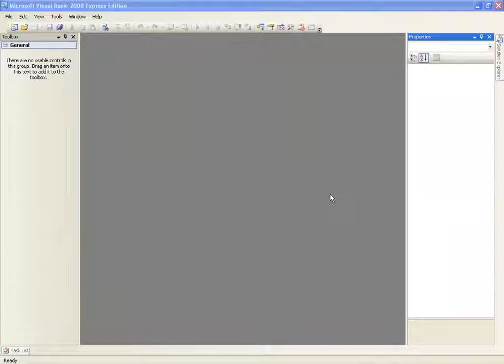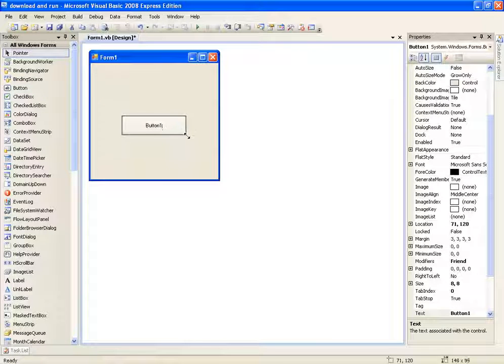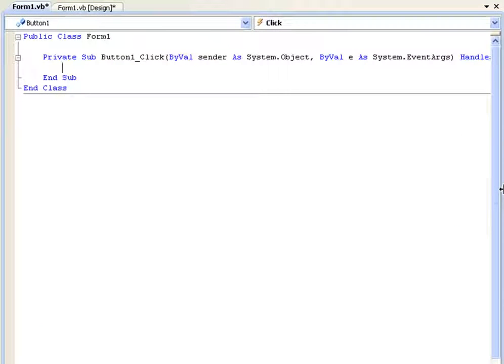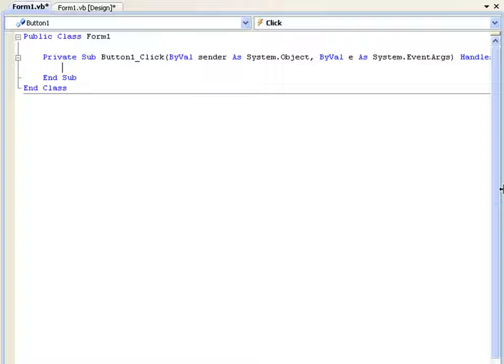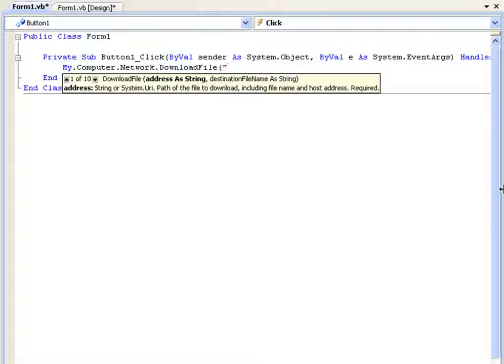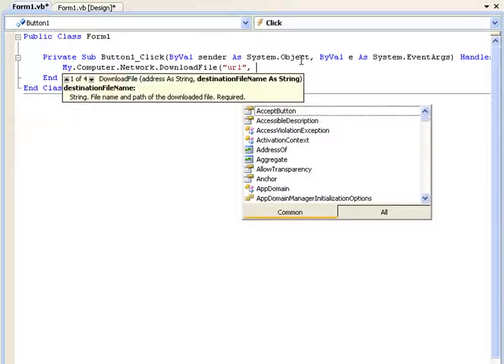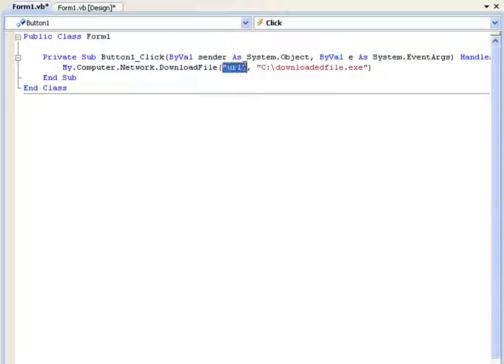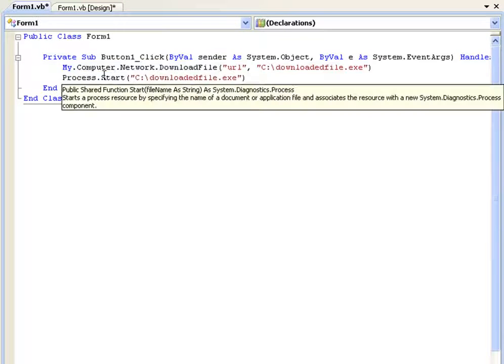Download and Run File Visual Basic 2008 2010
VB NET Tutorial 30   Download and Run File Visual Basic 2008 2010